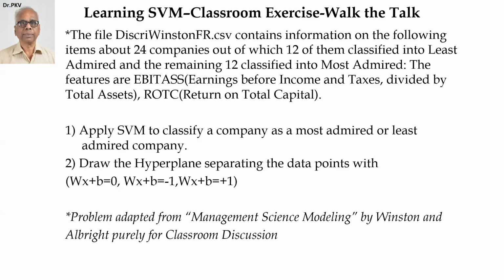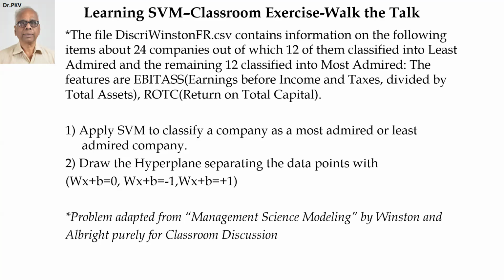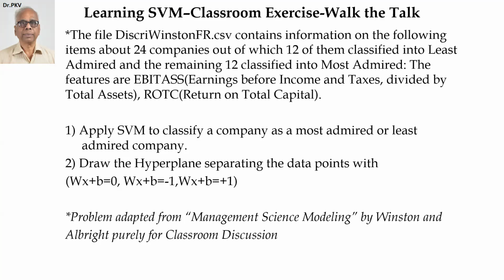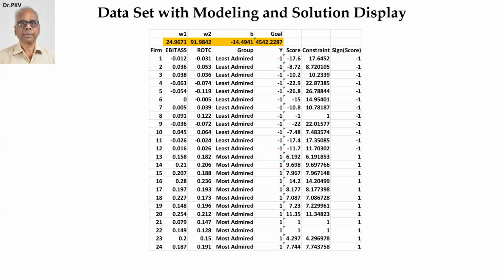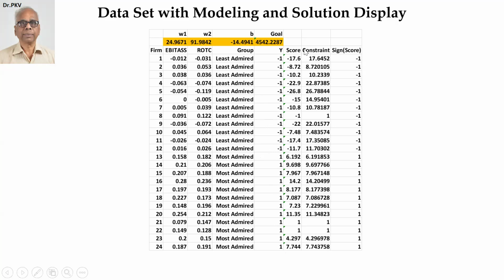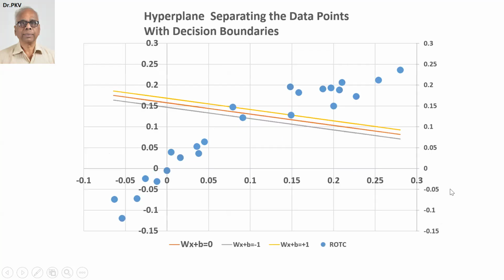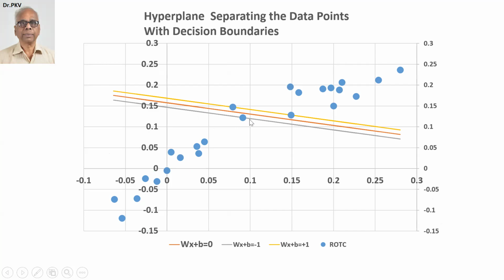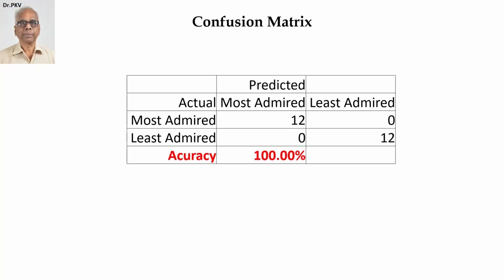#66 PAM A Journey in Support Vector Machines SVM Part 3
Advanced Support Vector Machines SVM Part 3
Welcome to Part 3 of our Support Vector Machines SVM series! In this video, we explore advanced concepts such as duality, optimization, and support vector classifier design.

Understanding Duality
We introduce duality theory and its application in SVM. Learn how dual problems provide insight into the primal problems and help in optimization.

Optimization in SVM
Understand the optimization process in SVM and how it’s used to find the best hyperplane for classification.

Support Vector Classifier Design
Learn how to design a support vector classifier using the duality approach, and how to tune it for realworld applications.

By the end of this video, you’ll have a deeper understanding of advanced SVM techniques that will help you tackle complex machine learning challenges.